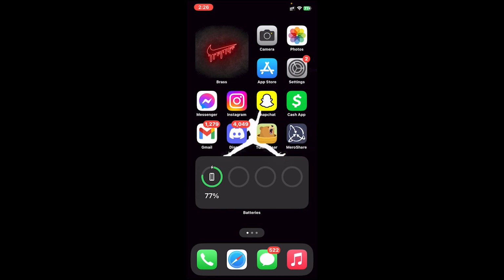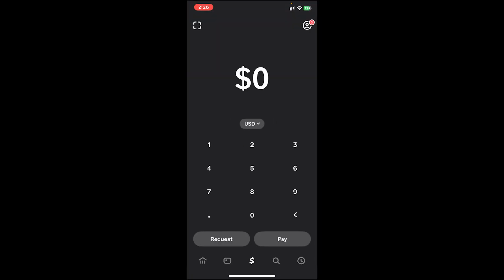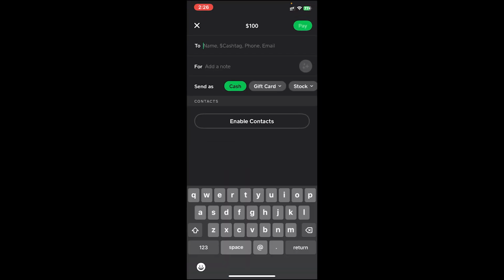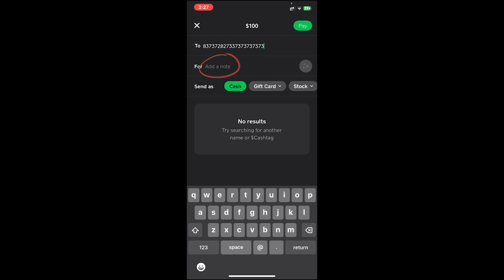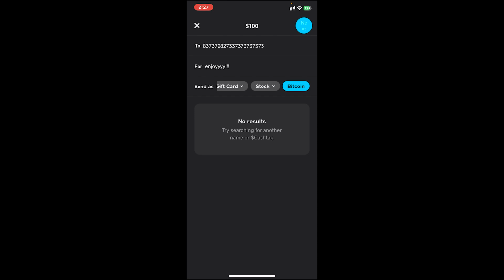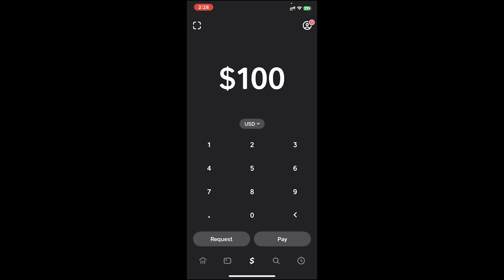How To Send Bitcoin From Cash App To Another Wallet | Transfer Bitcoin From Cash App (Full Tutorial)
How to send transfer bitcoin from cash app to another wallet? Ready to move your Bitcoin from Cash App to another wallet? This video will show you exactly how to do it in a few simple steps! Whether you're sending Bitcoin to a friend, a cryptocurrency exchange, or your own personal wallet, this guide will get you there quickly and securely.